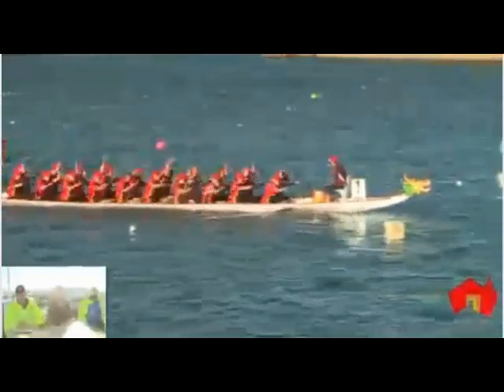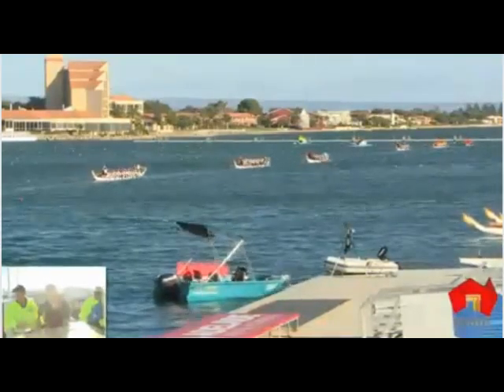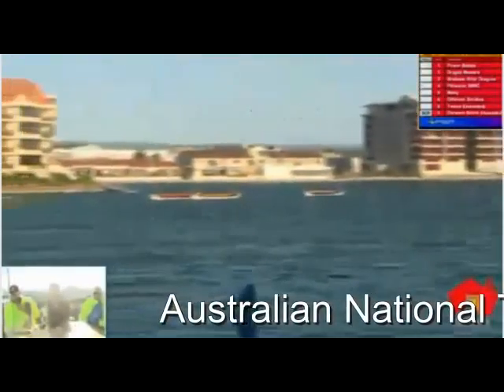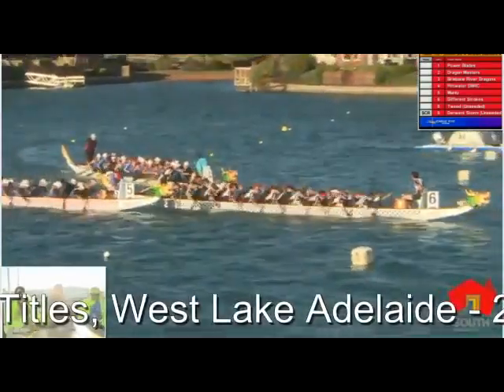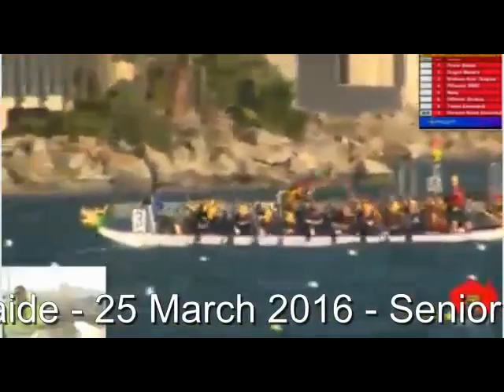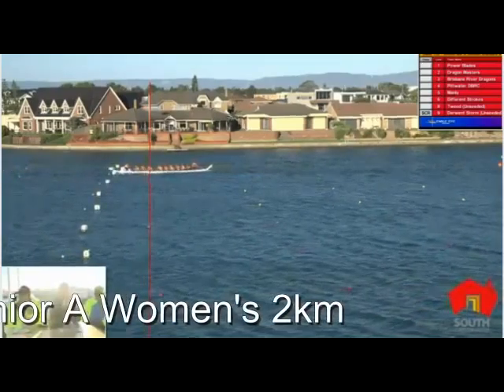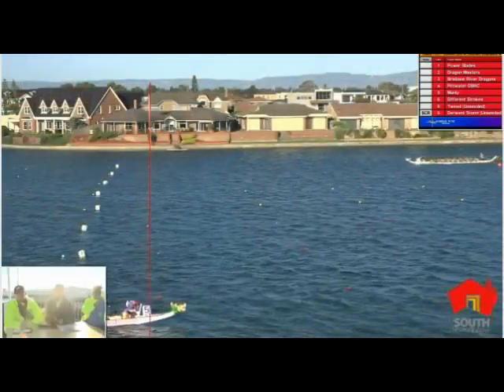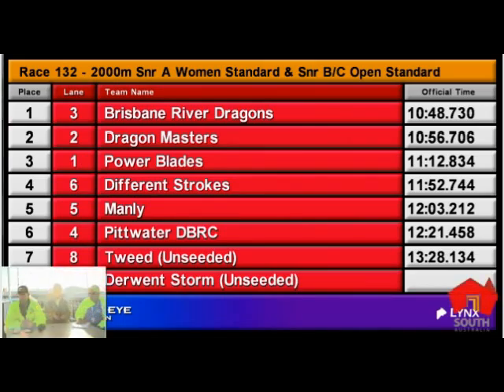Australian National Titles Women's Senior A 2 km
Australian National Titles, West Lake Adelaide, 25 March 2016 - Women's Senior A 2km